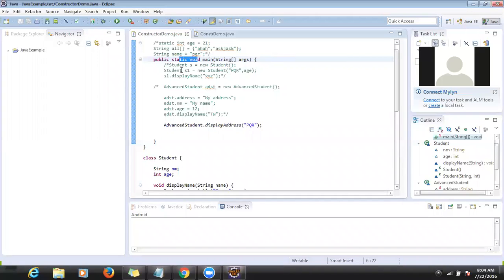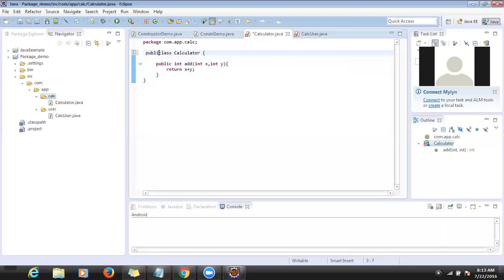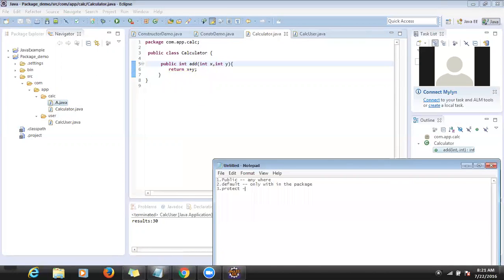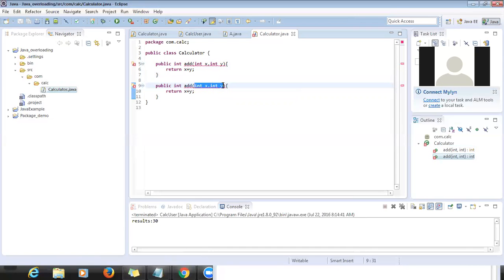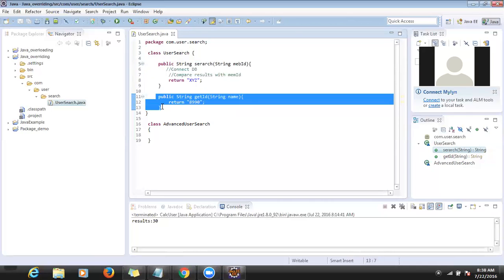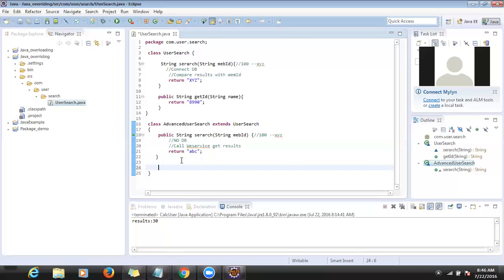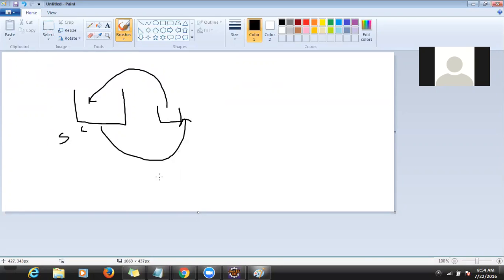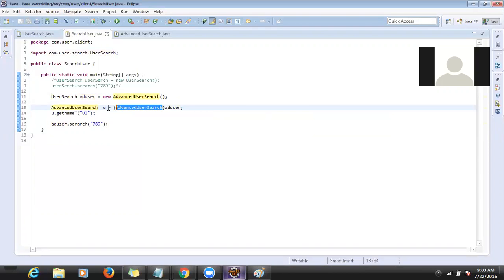Java overloading and overriding